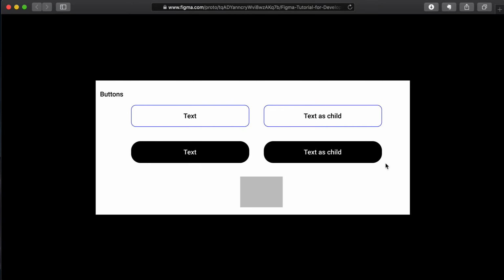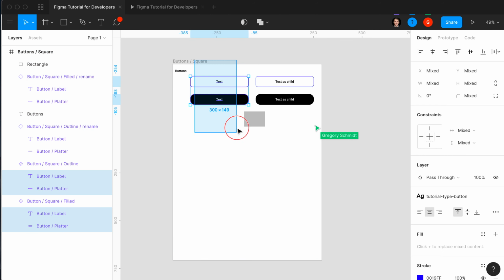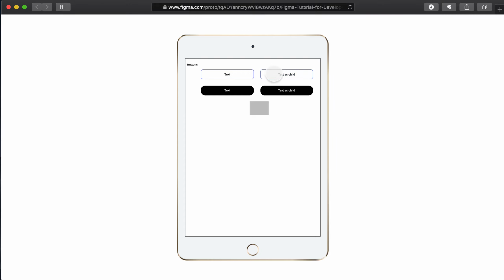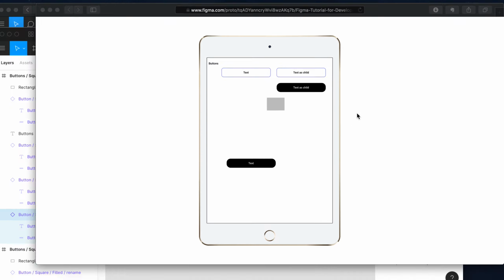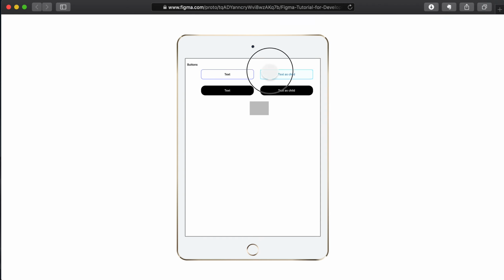13 Present Mode in view only | Figma for Developers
Quick Figma Tutorial for Software Developers